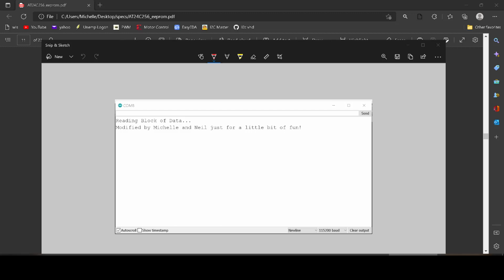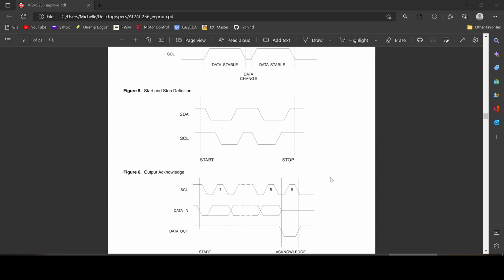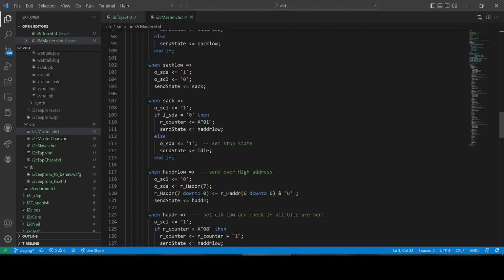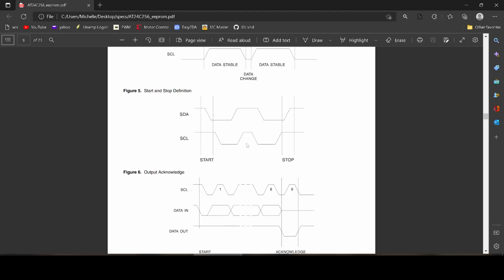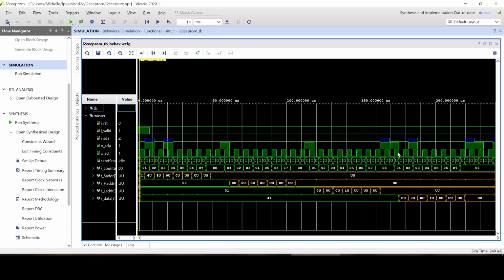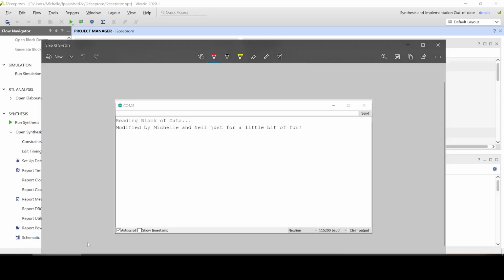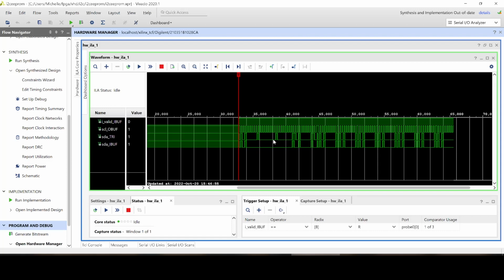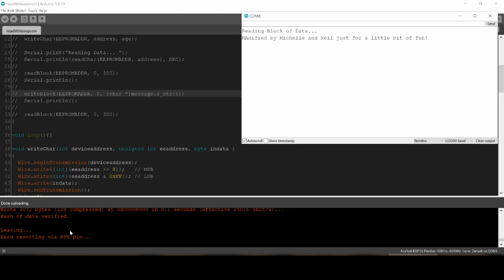I2C EEPROM Write via Zybo Z7-20 FPGA in VHDL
In my previous video I wrote to my I2C EEPROM via my ESP32.  And now I am Writing one character onto what is already there a Char A in the address 0001 via my VHDL code programmed onto my FPGA.  Next steps will be to read from the EEPROM via FPGA and then to be able to control the reads and writes via the processor on my FPGA.